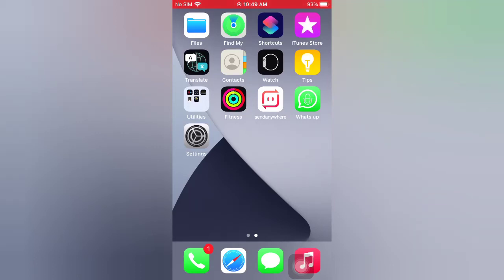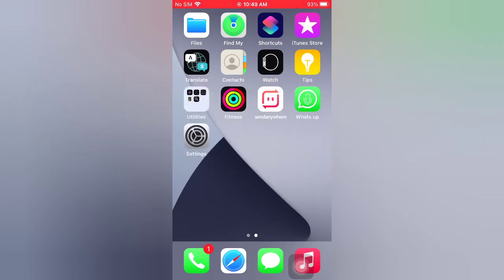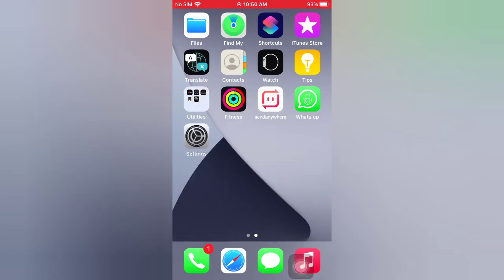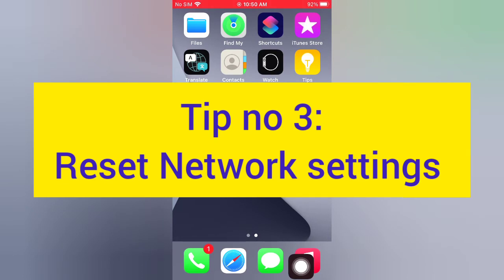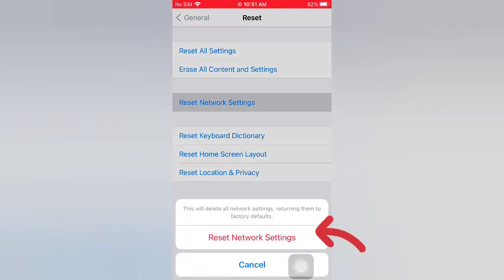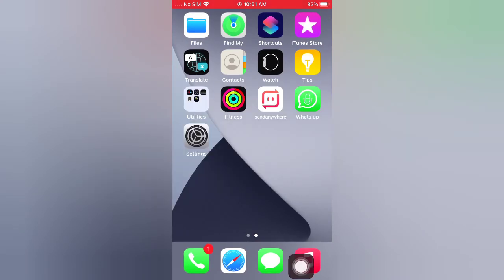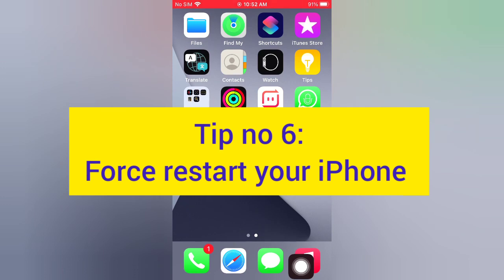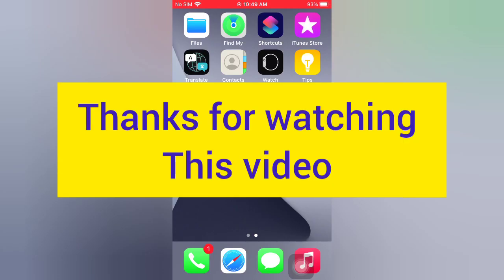How to fix Siri not Available Connect to the internet error on iphone ios 14.4